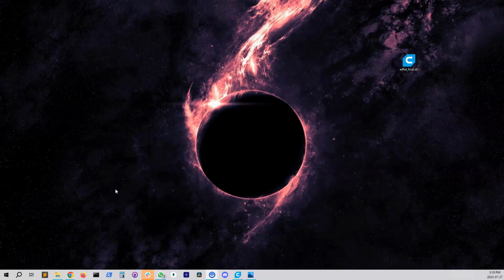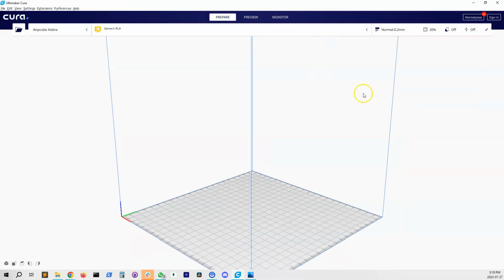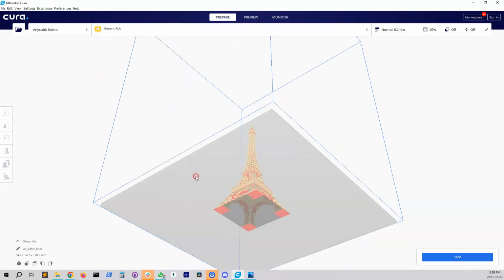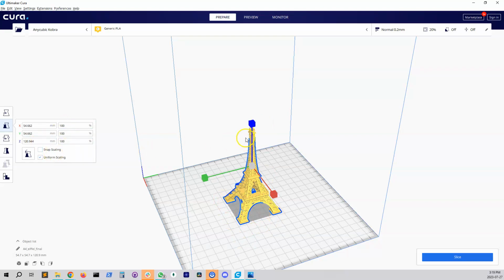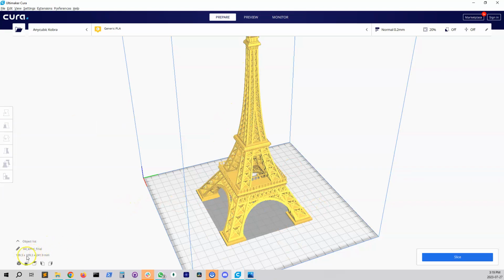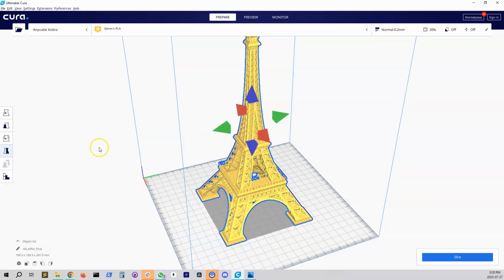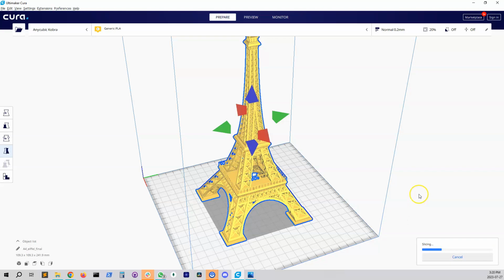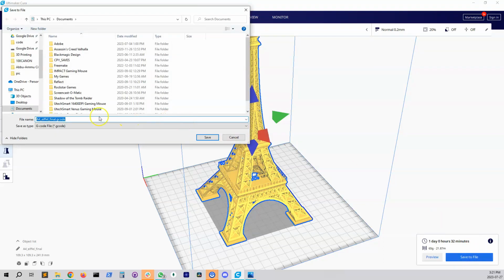How to create .gcode file from .stl file to print in 3D Printer